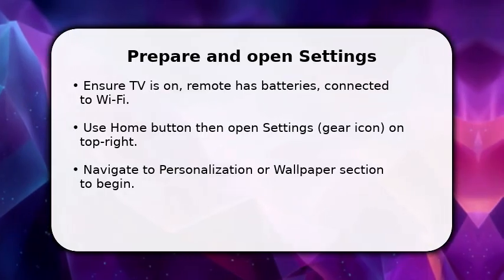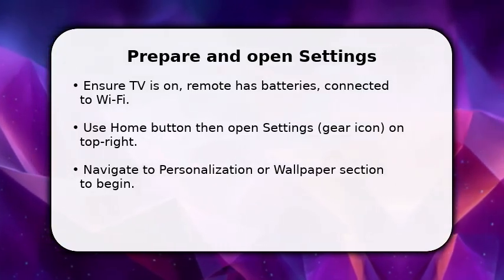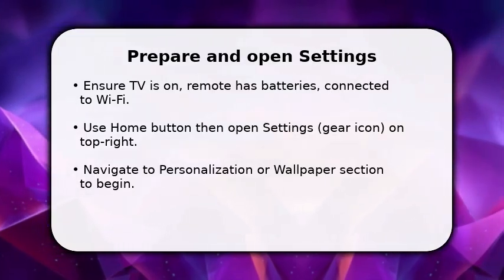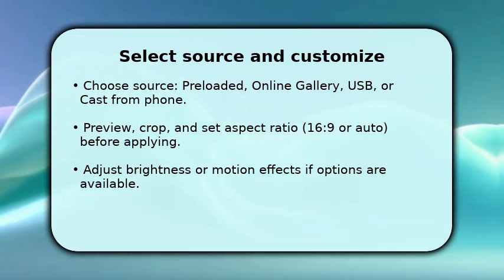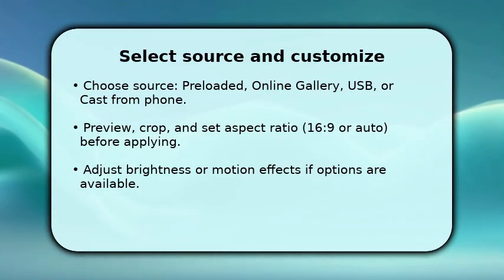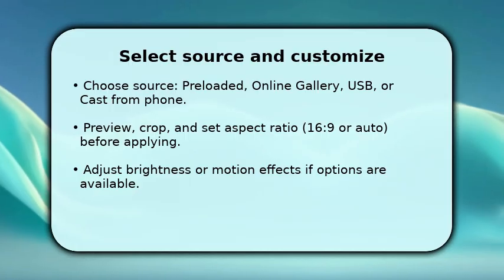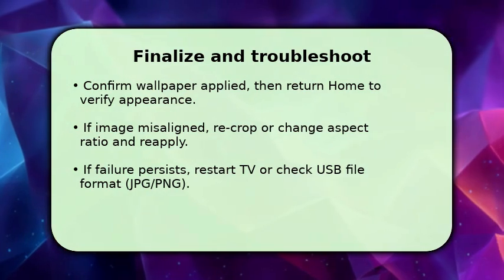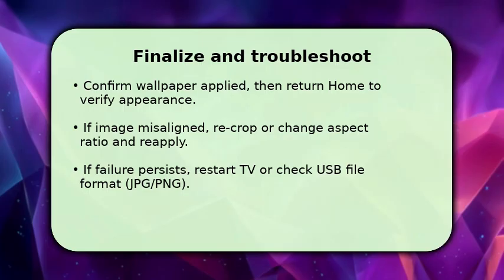How to Set Wallpaper in Xiaomi Tv - Step by Step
How to Set Wallpaper in Xiaomi Tv - Step by Step | 🔒 Surfshark VPN Deal — Stay private and secure. $1.99/mo + 3 Months Free ▸

Learn the easy steps to set your wallpaper on Xiaomi TV with this comprehensive guide. From accessing settings menu to personalizing images, discover how you can customize your home entertainment experience.

Xiaomi TV, set wallpaper, home screen background, customization options, tv interface, how-to video, image setting on Xiaomi, personalized display settings, TV accessories for customization, modifying your smart home